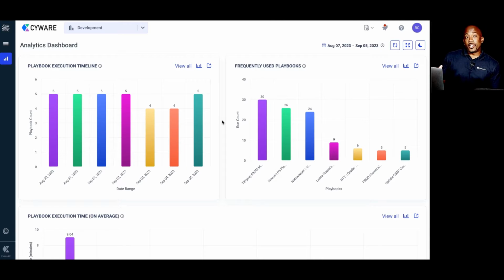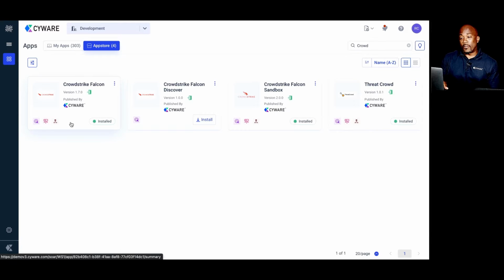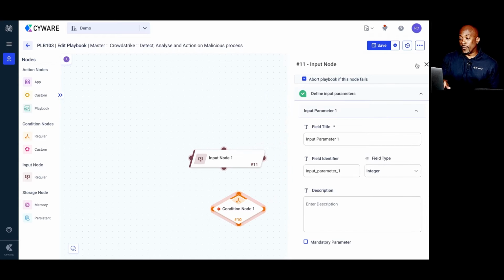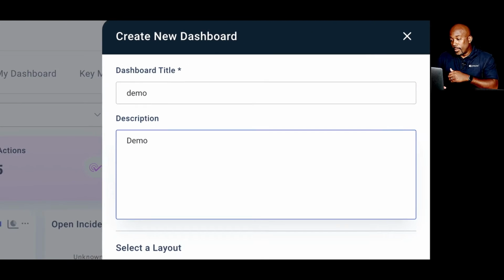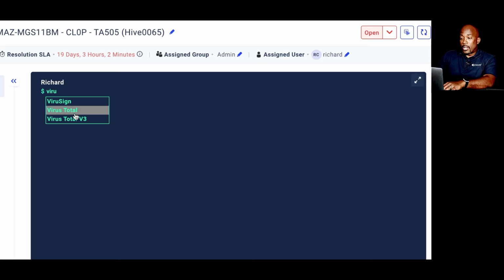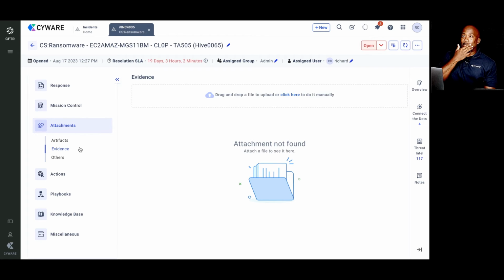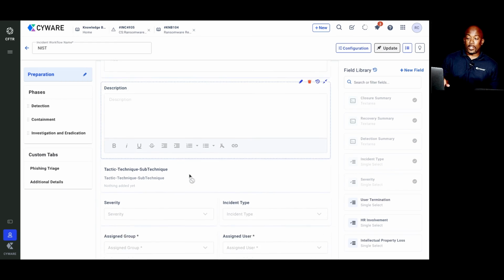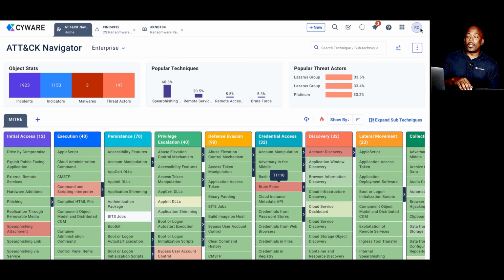Cyware SOAR Product Demo